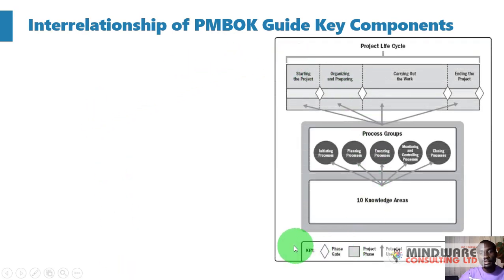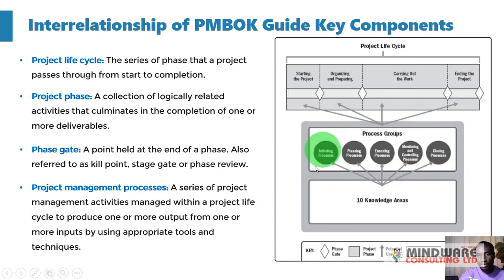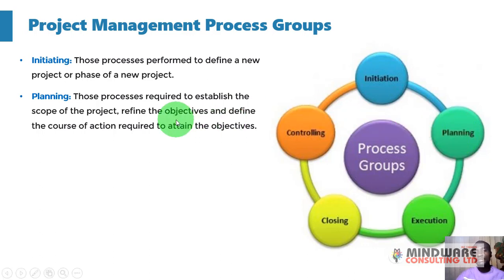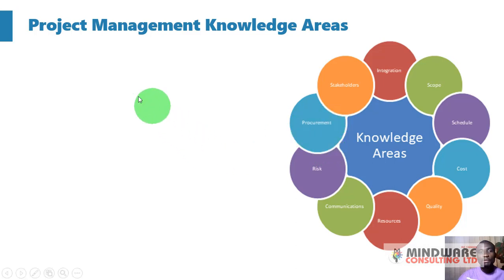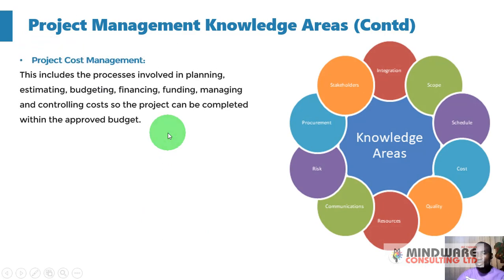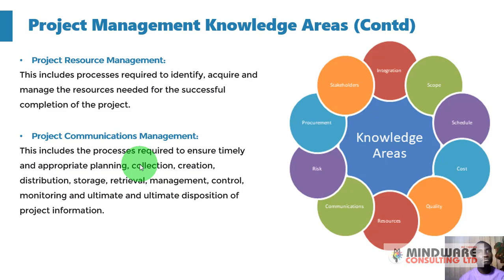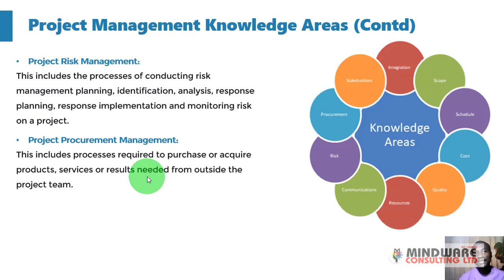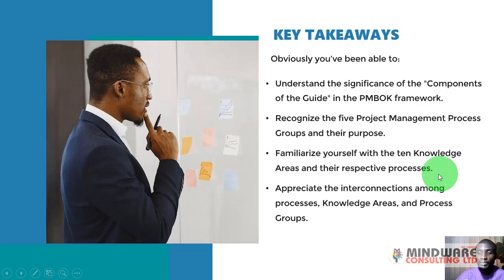Module One | Section Eight: Components of The PMBOK Guide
In this class, we'll delve into the Components of the PMBOK Guide, which provide a structured framework for effective project management.

Understanding these components will equip you with the tools to navigate the complexities of projects and project management.